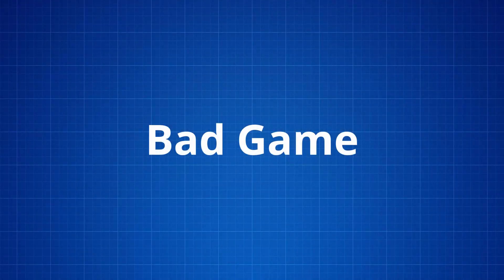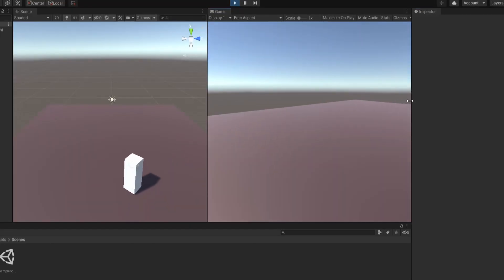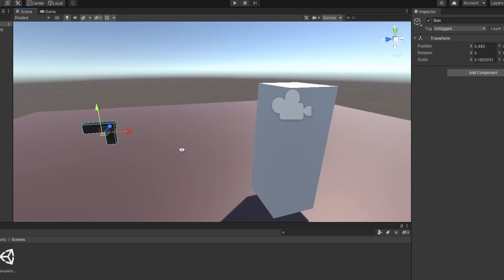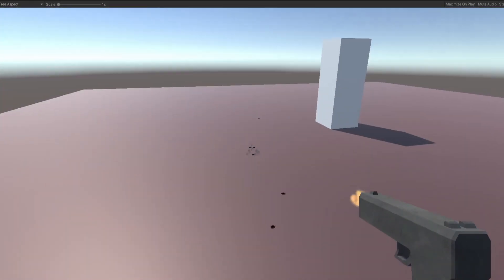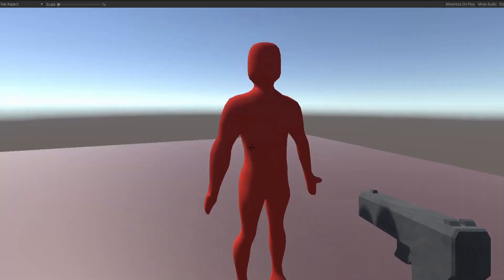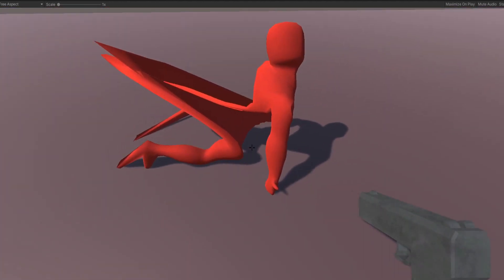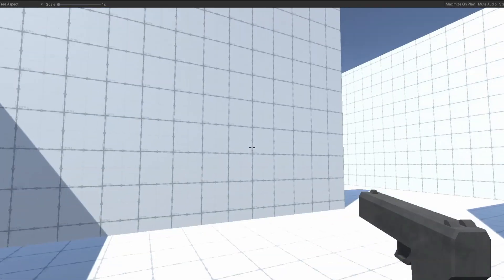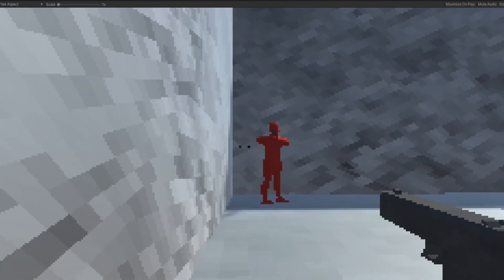Trying To Make A FPS Game (It is so bad)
In this video I am trying to make a fps game in unity. I am trying new things on it even if it is pretty bad. lol